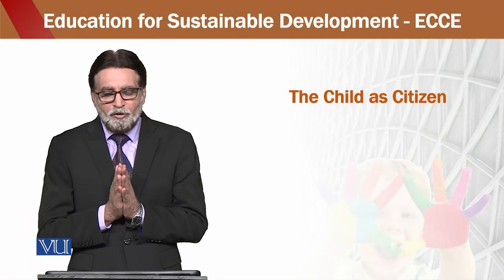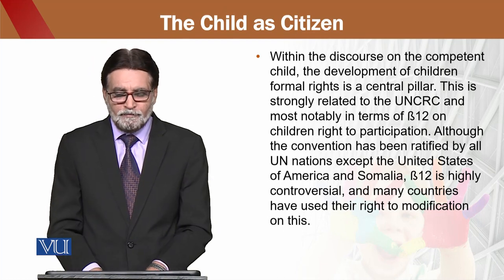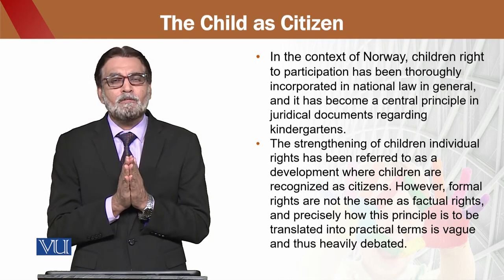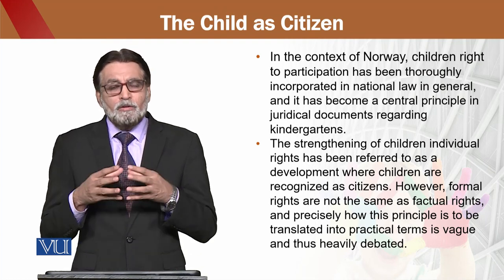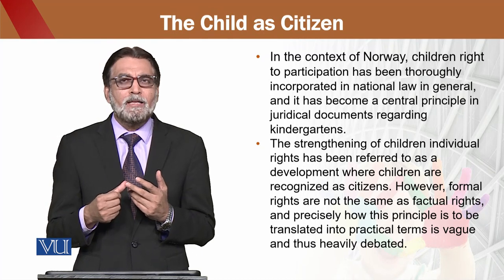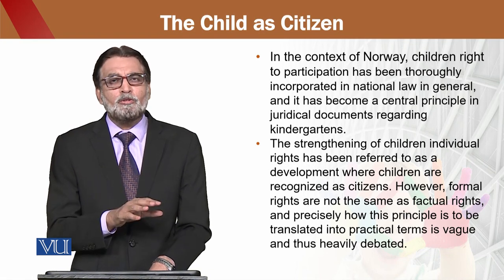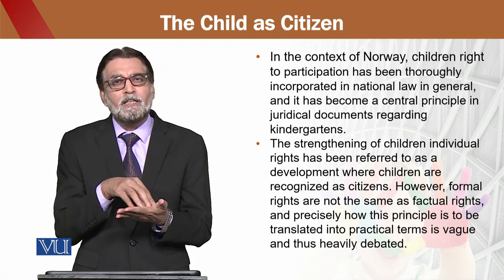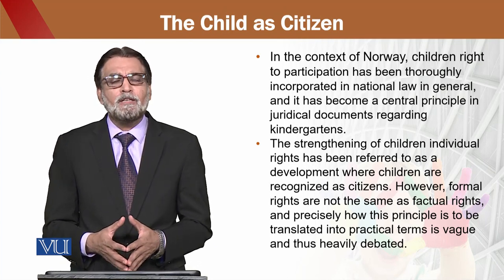ECE302_Topic069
ECE302 - Education for sustainable development in early childhood Education
By Dr. Aamir Hashmi